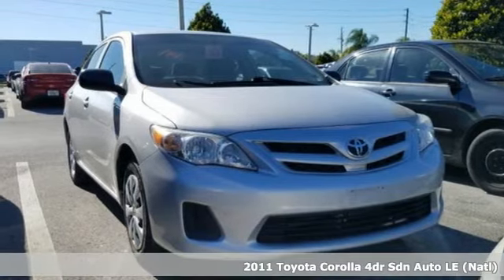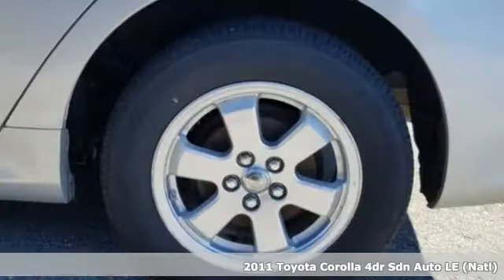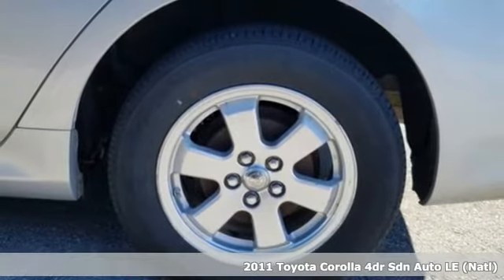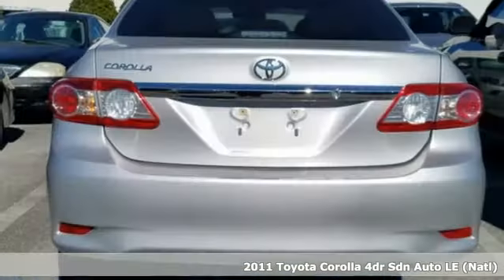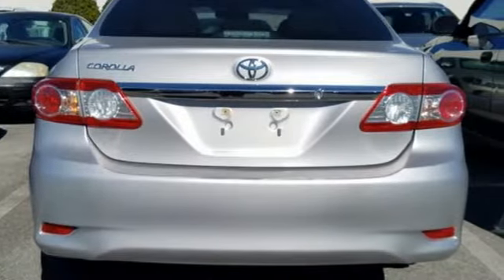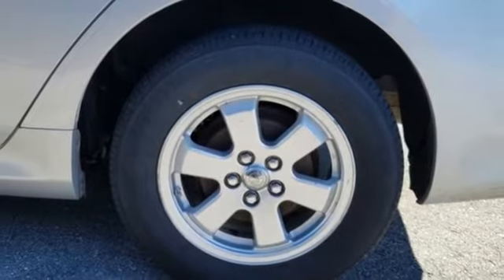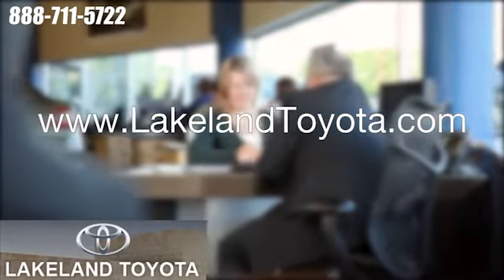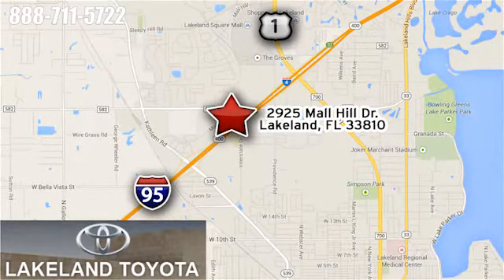Used 2011 Toyota Corolla Lakeland Tampa, FL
Year: 2011
Make: Toyota
Model: Corolla
Engine: 4 Cyl. 1.8L
Stock #: BC661208
VIN: 2T1BU4EE4BC661208
Come see this 2011 Toyota Corolla . Its transmission and Gas I4 1.8L/110 engine will keep you going. This Toyota Corolla features the following options: Vehicle stability control w/traction control -inc: off switch, Trunk lamp, Torsion beam rear suspension, Temporary spare tire, Smart Stop braking technology, Side-impact door beams, Remote releases -inc: hood, trunk w/cancel, fuel door, Multi-information display -inc: average fuel economy, driving range, average speed, travel distance, Internal trunk release, and Independent MacPherson strut front suspension. Stop by and visit us at Lakeland Toyota, 2925 Mall Hill Dr, Lakeland, FL 33810.

Address:
2925 Mall Hill Drive